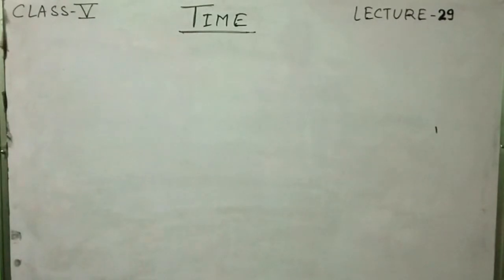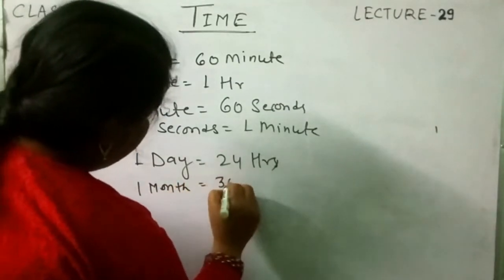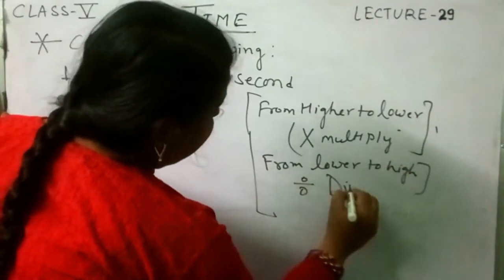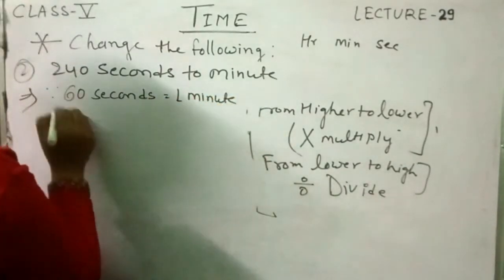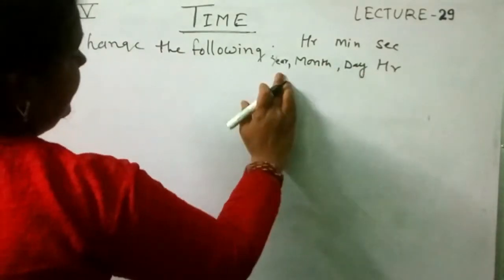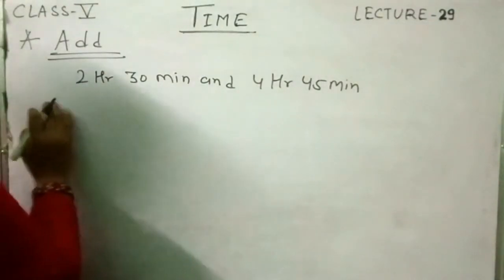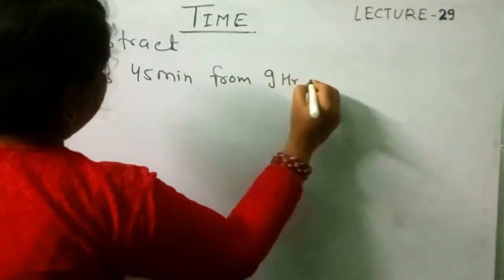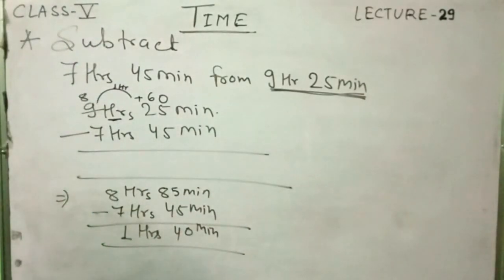TIME || CLASS-5 || C.G BOARD || 03/01/2022